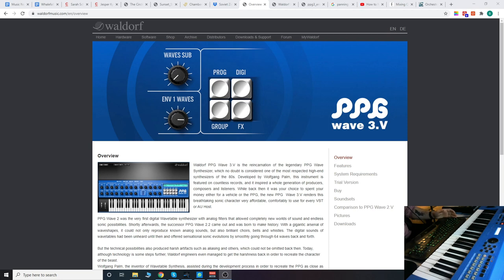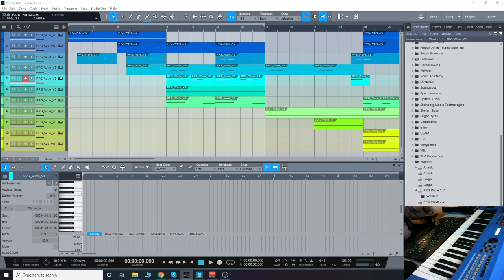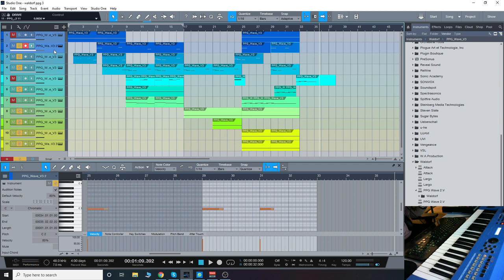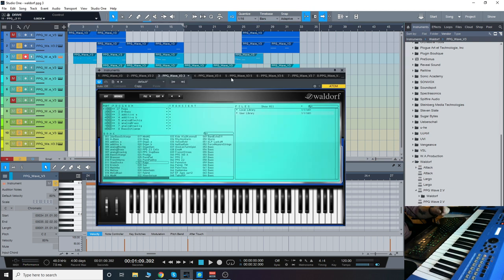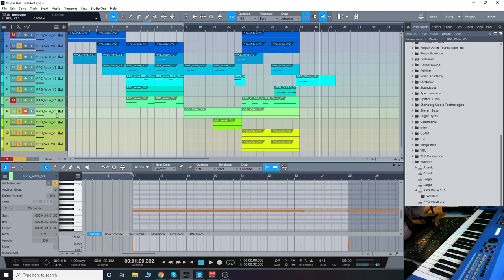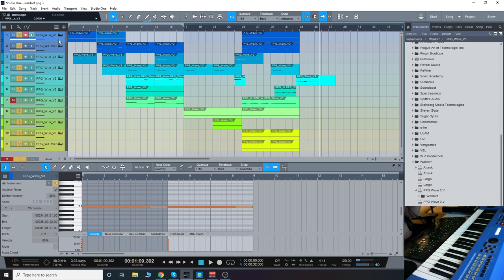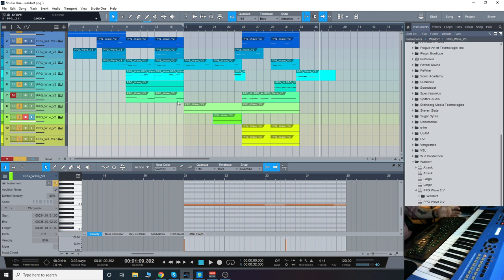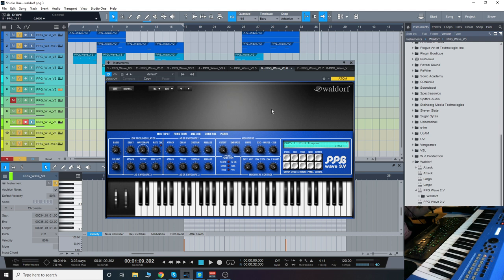Checking Out Waldorf PPG Wave 3.V by Waldorf!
The Waldorf PPG Wave 3.V plugin is a brilliant emulation of the legendary PPG Wave Synthesizer, one of the most prolific and respected hardware synthesizers of the 80s. Featured on countless hit records and studio recordings of the era, now anyone can have access to this classic sound without spending an arm and a leg on a vintage hardware synthesizer! This plugin is great at getting that vintage 80s sound, and has a very unique sound signature. This is not a modern, run of the mill synth plugin!

You are given plenty of pre-crafted sounds to start form, with 3000 included presets, or you can start from scratch and program your own sounds with the included 164 wavetables. From analog basses, pads, and bizarre textures to analog strings, bells, guitars, and more, this plugin is guaranteed to transport you back in time and give your tracks that true-to-life 80s sound signature that no modern synth will be able to replicate!